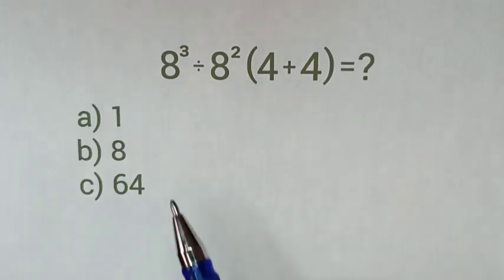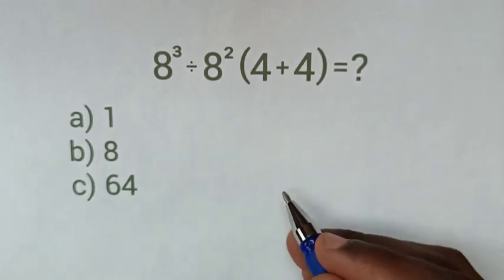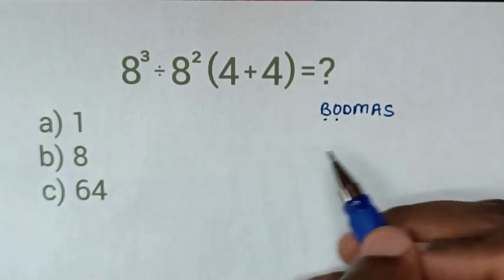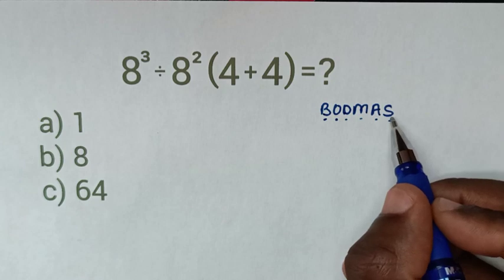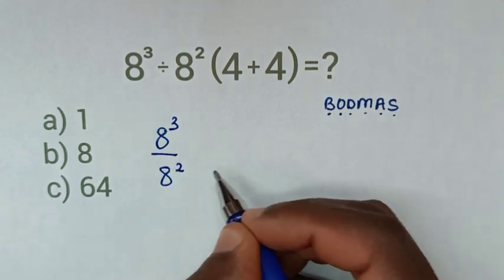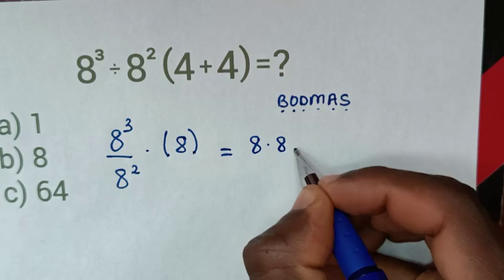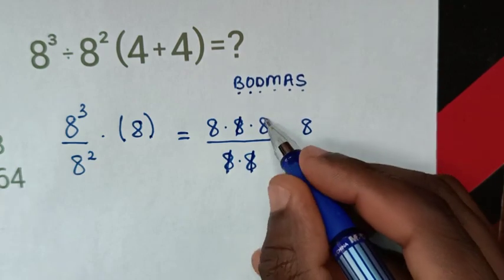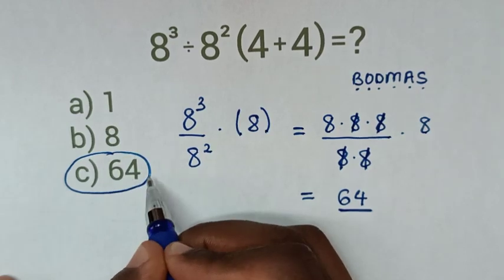8³ ÷ 8² ( 4 + 4 ) = ❓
How to solve for  8³ ÷ 8² ( 4 + 4 ) = ❓in this math problem